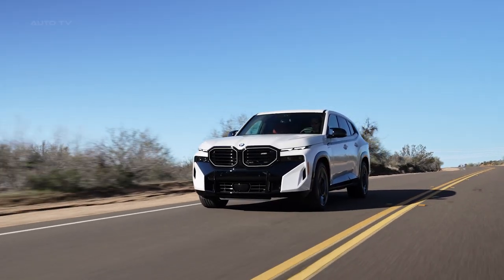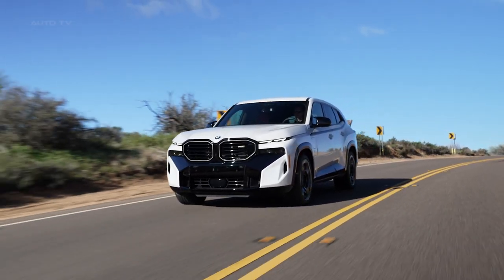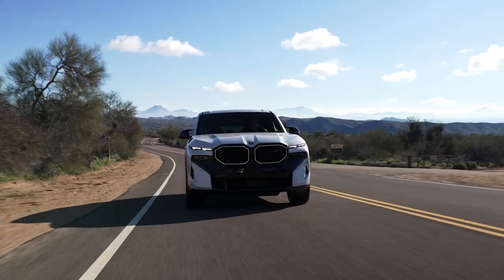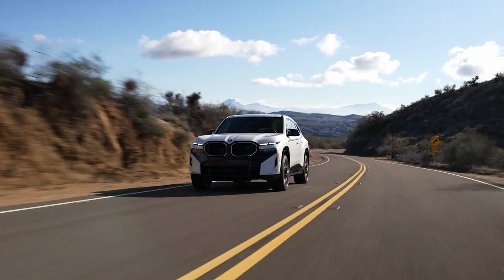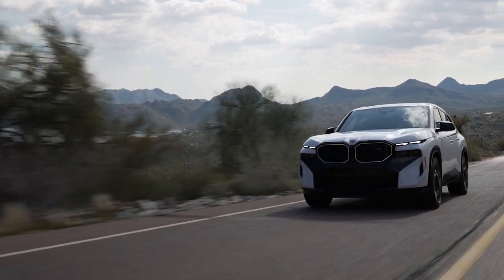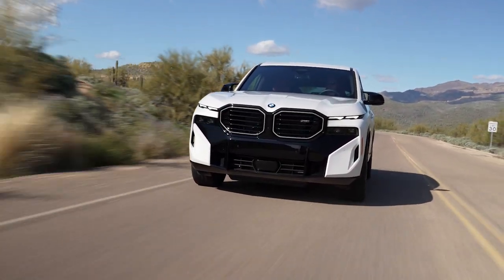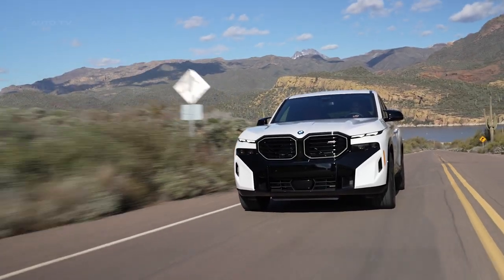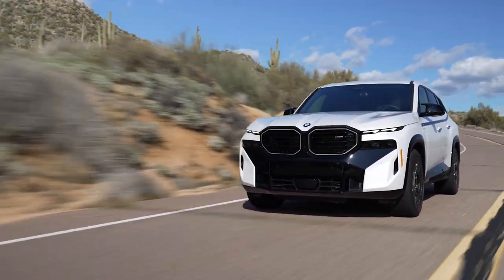2023 BMW XM in White-Orange Color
Behind the wheel of the BMW XM in White Orange, drivers can experience a unique blend of driving pleasure and well-being. From its sophisticated chassis systems with M-specific tuning to the integrated application of all powertrain and chassis systems for varying types of road, the BMW XM ensures supremely assured, well-resolved handling.

The BMW XM also offers the largest selection of driver assistance systems for any high-performance vehicle from BMW M GmbH – as standard or as an option. This includes Driving Assistant, Parking Assistant Plus, Active Cruise Control with Stop&Go function and more.

For maximum customisation, drivers can select their desired operating mode for the drive system - HYBRID, ELECTRIC or eCONTROL - via the M Hybrid button on the centre console and store two individually configured vehicle setups with their preferred settings for engine note, Dynamic Stability Control (DSC) and transmission shift characteristics using the M Mode setup button.

Whether it's urban driving, country roads or motorways - you can expect performance like no other with the BMW XM.